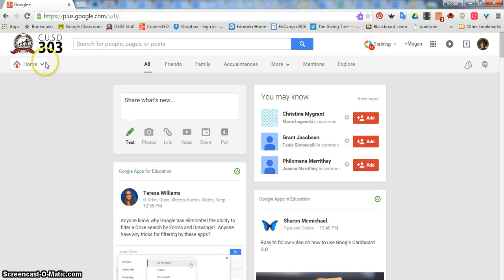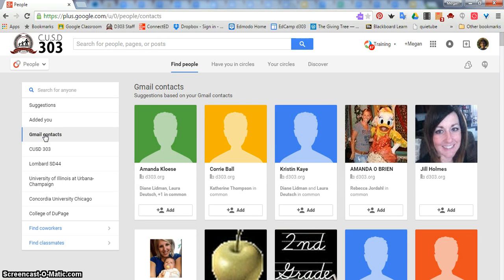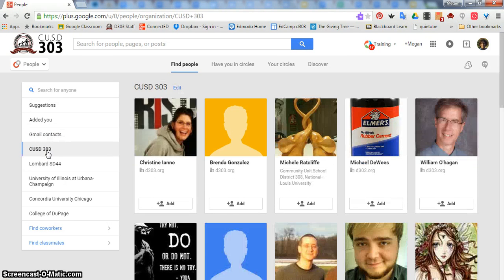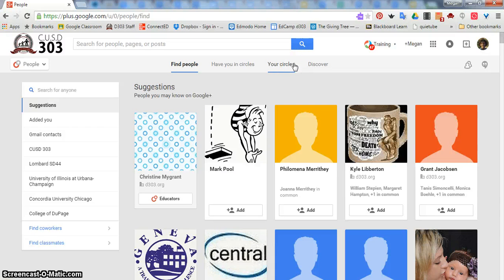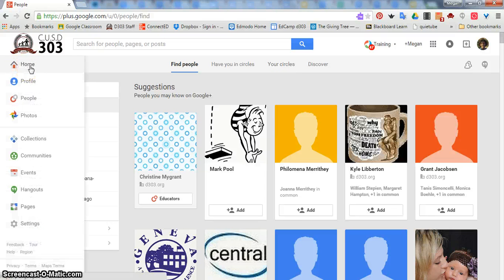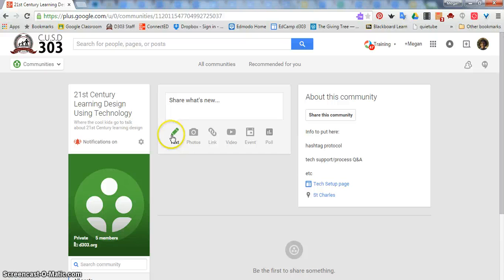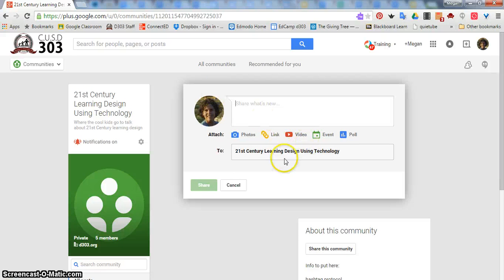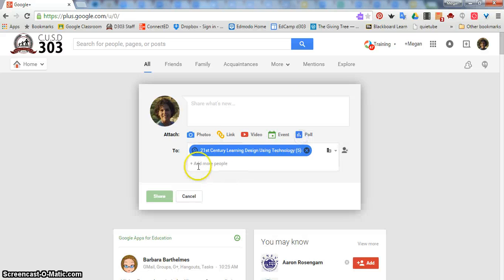Intro to Google+ Circles and Communities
Quick into to what Google+ Circles and Communities are and how to use them for your Professional Learning Network.